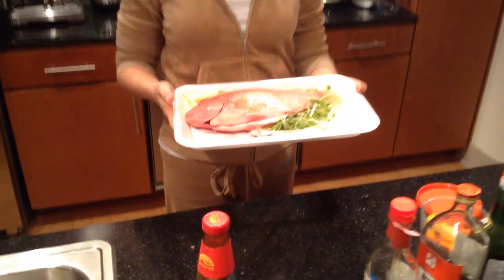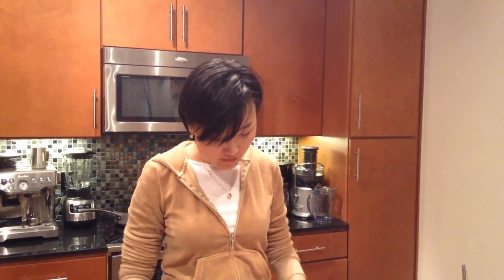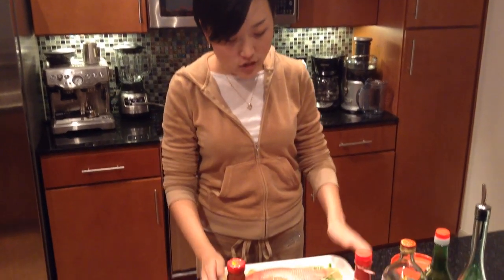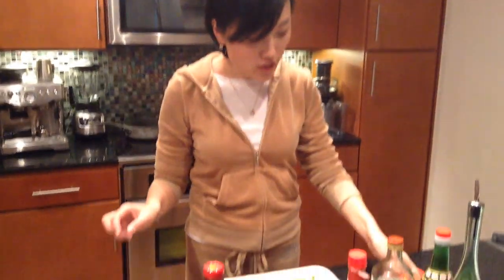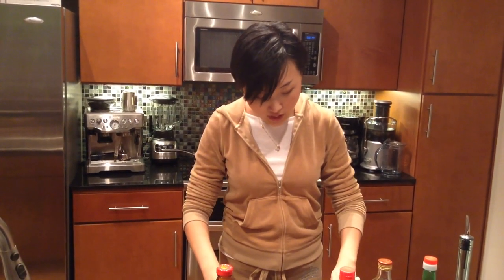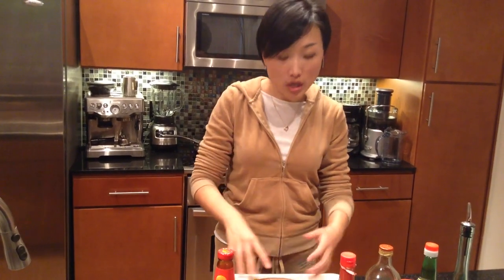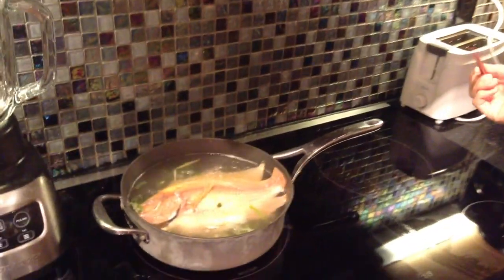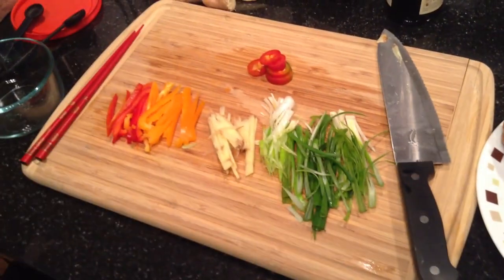My Chinese New Year Dinner Recipes: Tilapia Recipes!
Don't forget to Thumbs Up! Thanks!

fish recipes
tilapia
chinese food recipes
chinese recipes
fish sauce
dinner ideas
tilapia fish
tilapia recipes
seafood
tilapia recipe
fish
food network
healthy recipes
red snapper recipes
how to cook tilapia